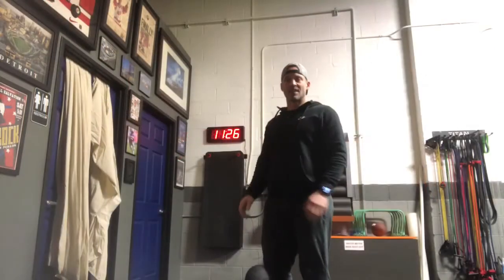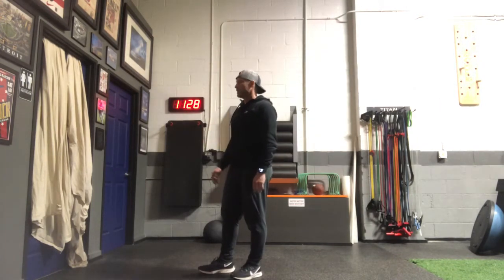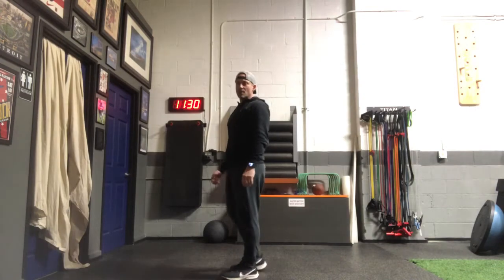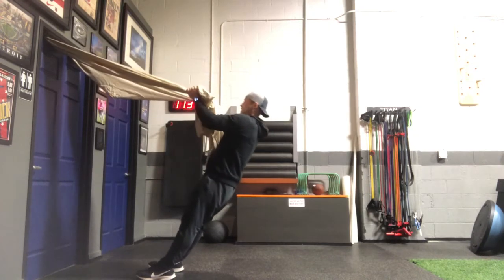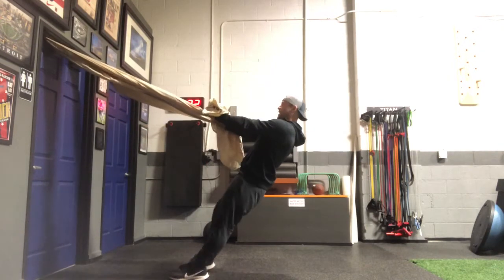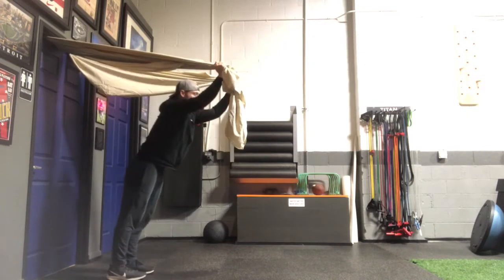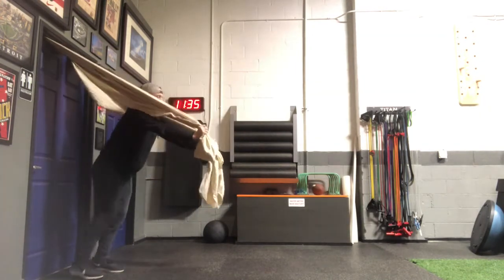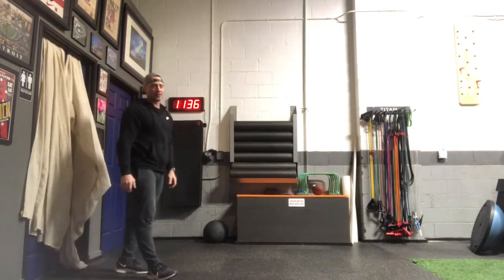Home Suspension Training Hack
10 minute tutorial on suspension exercises you can easily do at home.